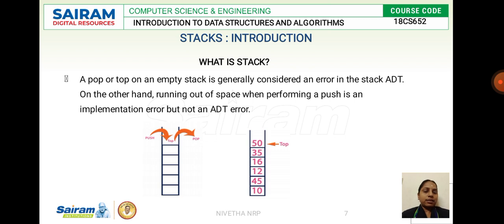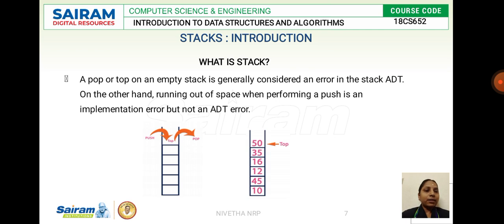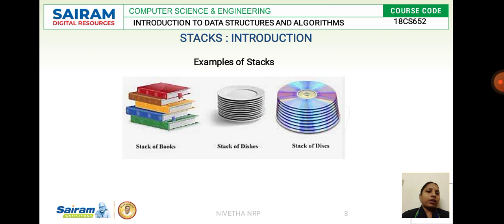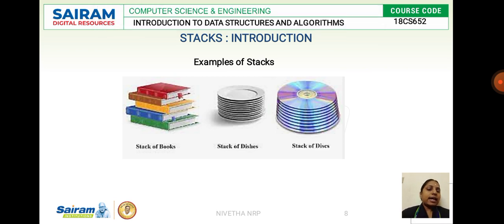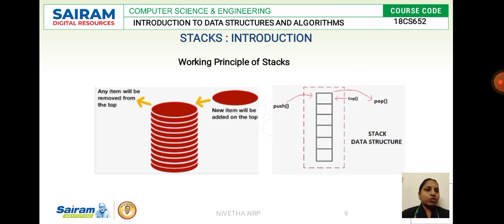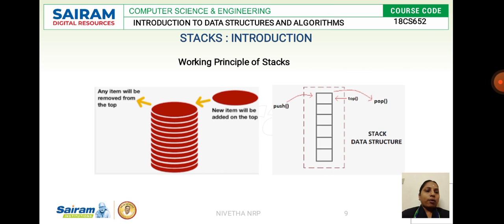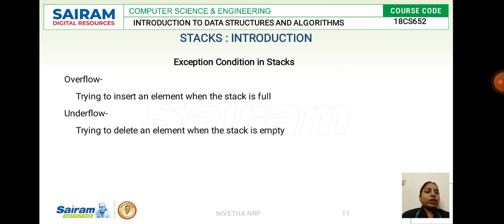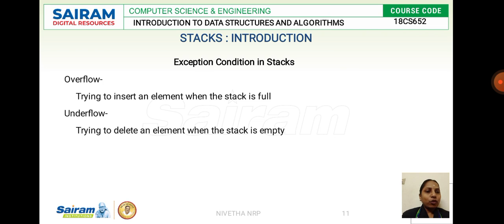Lecturevideo_18CS652_Module3_Stack - Introduction_Nivetha NRP